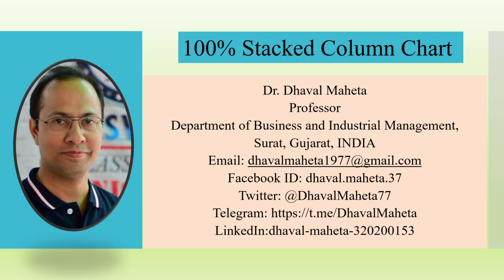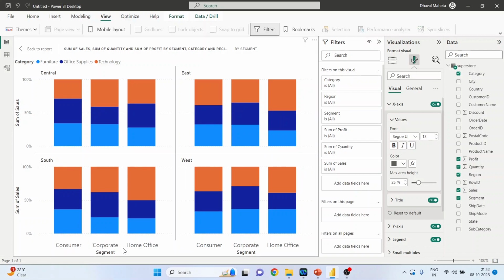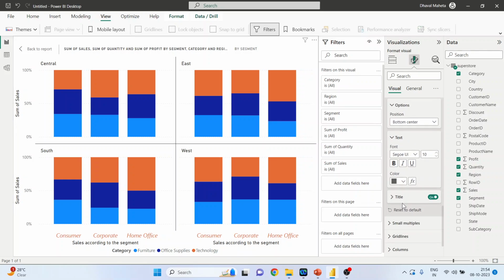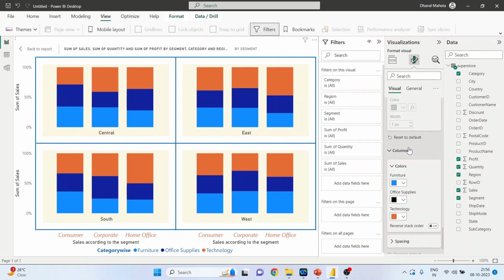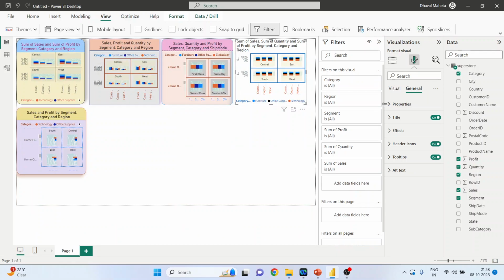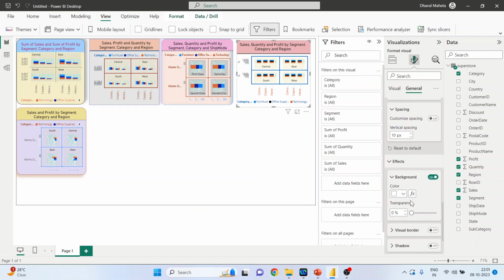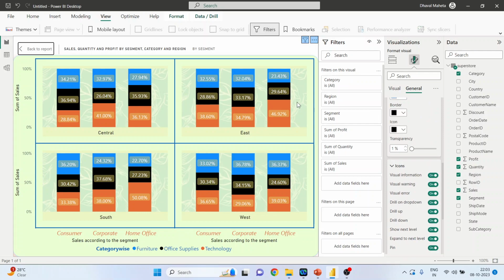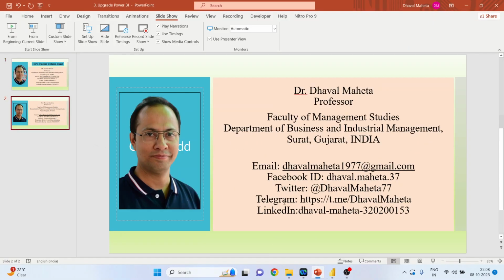13. 100% Stacked Column Chart in Power BI || Dr. Dhaval Maheta